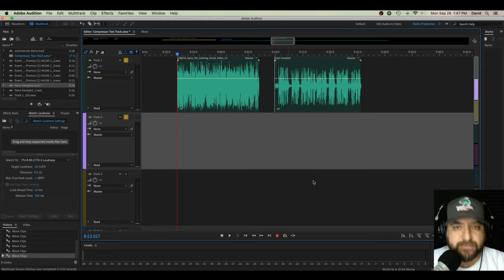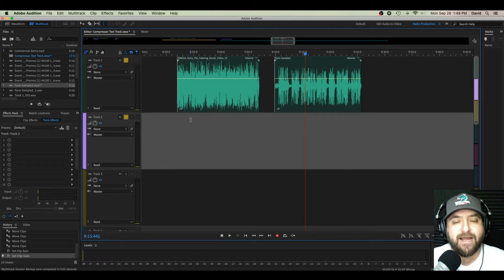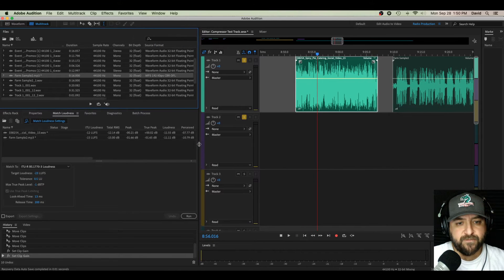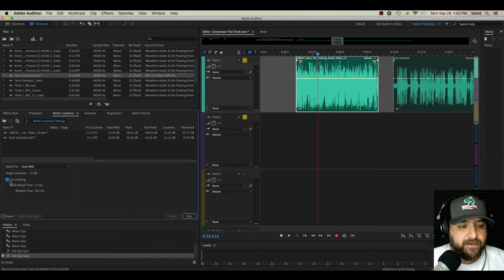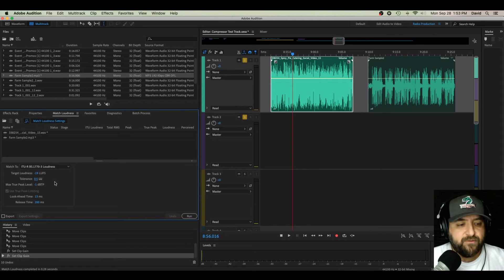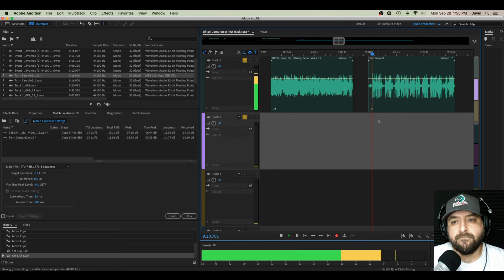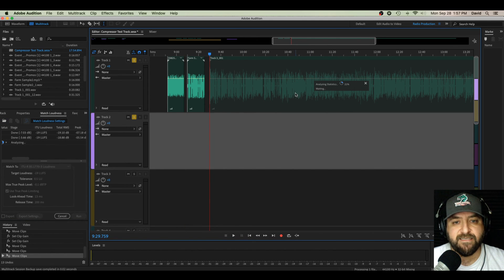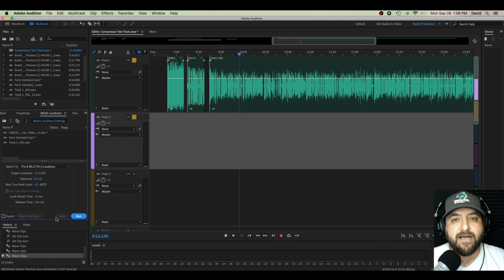Match Loudness Tutorial for Adobe Audition CC. LUFS Explained Simple!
Simple tutorial and explanation of LUFS and Match Loudness in Adobe Audition CC.

Microphone- Electro Voice RE 20